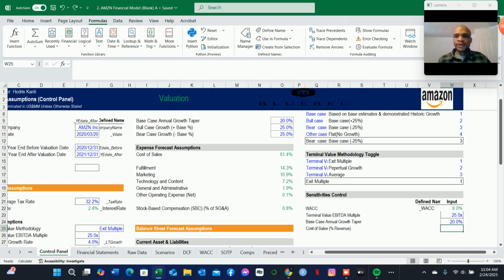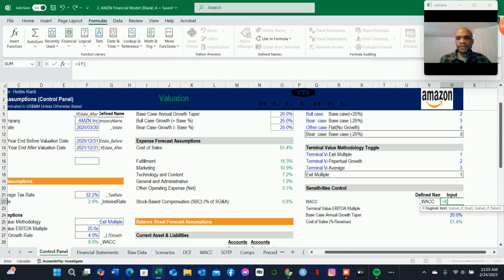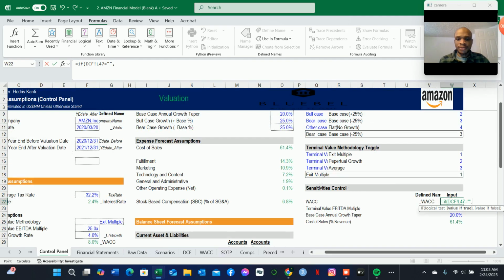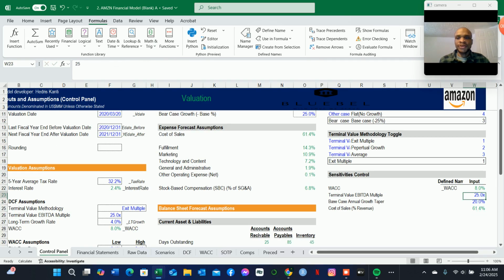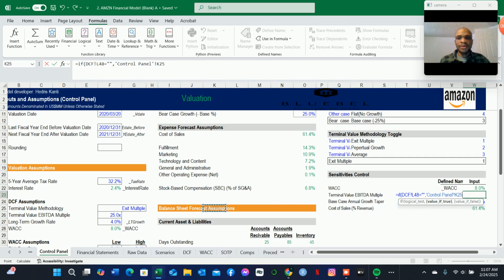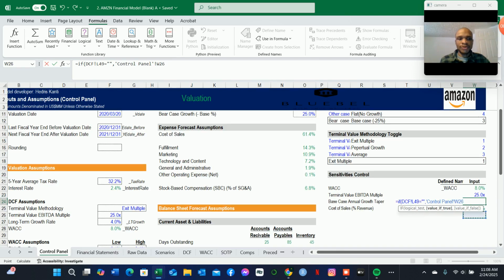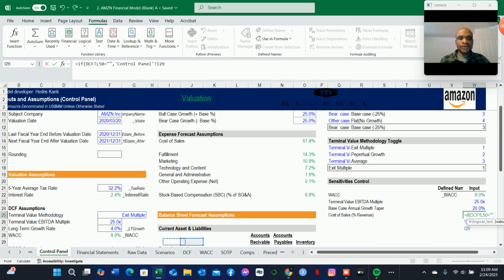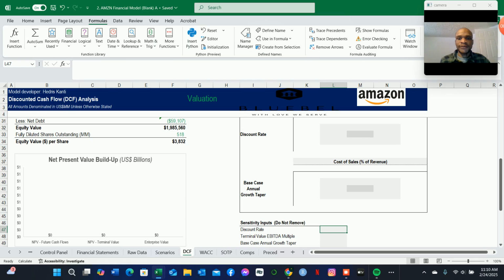DCF Analysis 8